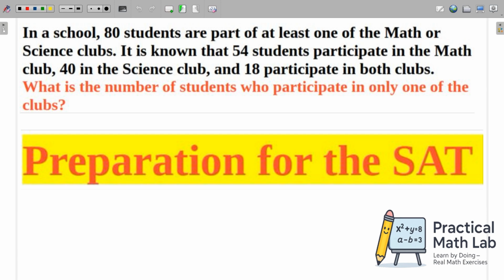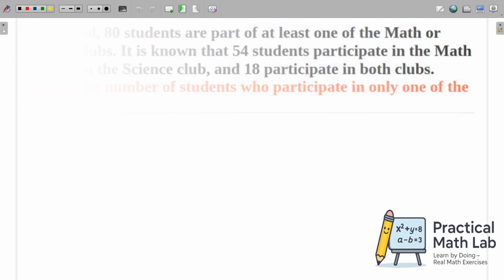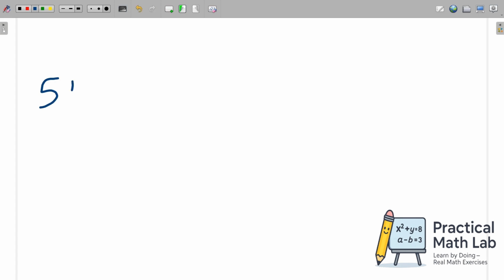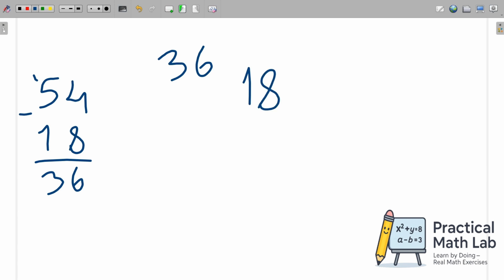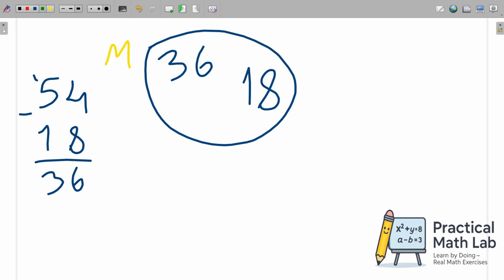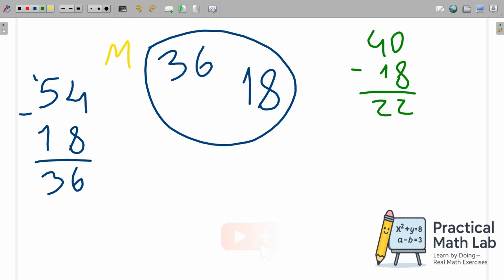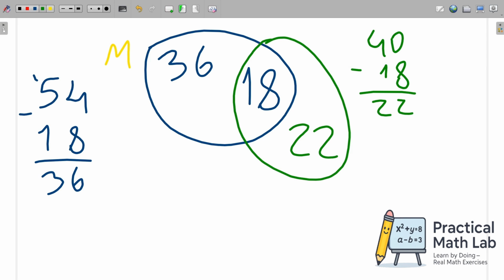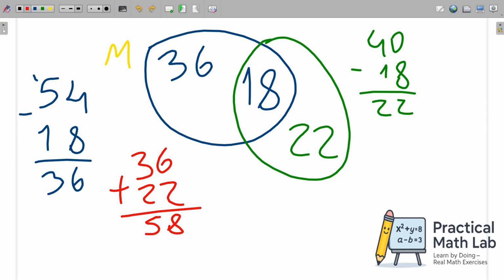Operations with Sets - SAT